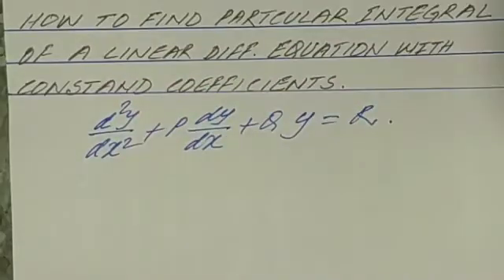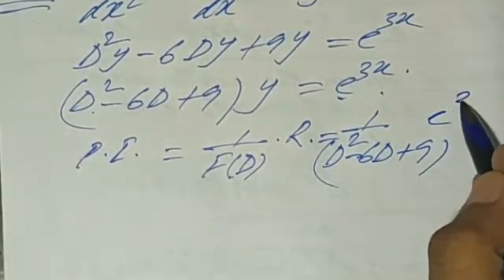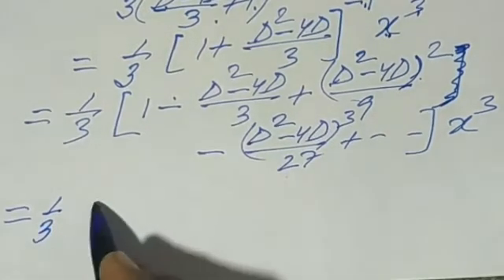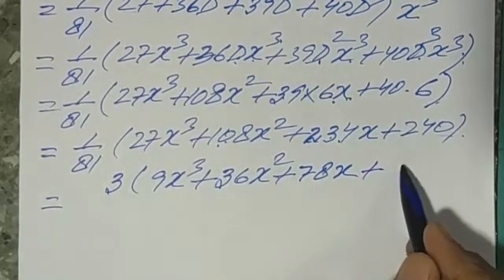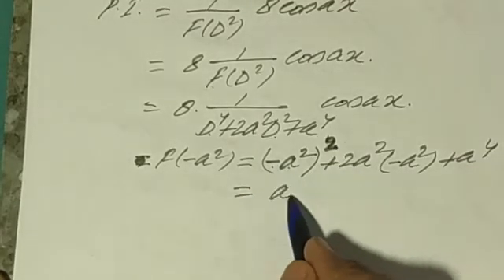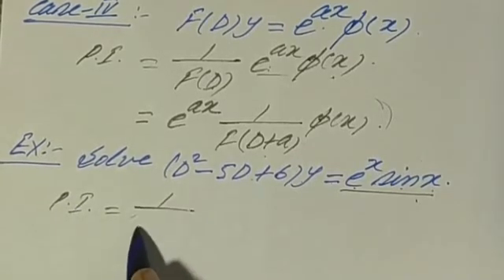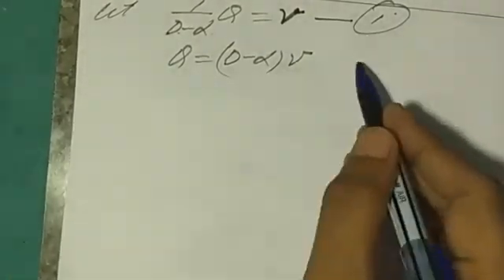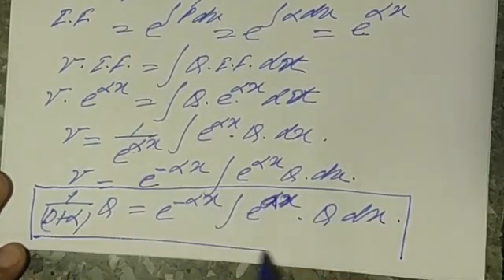P.I. of a higher order linear Diff. Equation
In this video, I have explained how to find PI of a Higher Order Differential with constant coefficients. I am also an online tutor for maths and have been tutoring for last 28 years so if anyone is interested in hiring my services for the same, may contact me in the following ways :